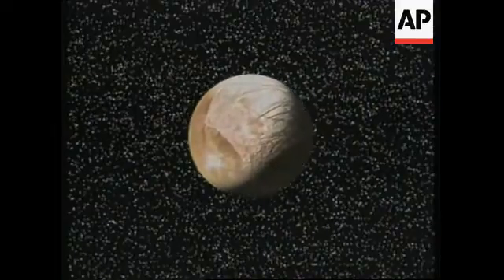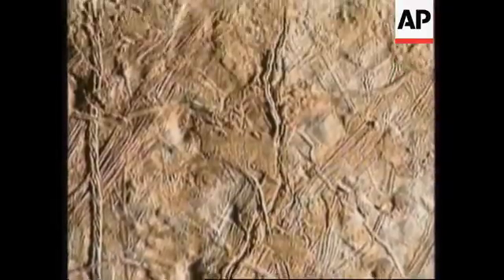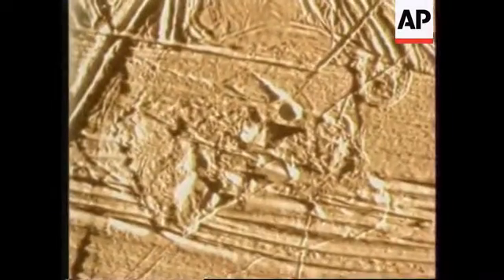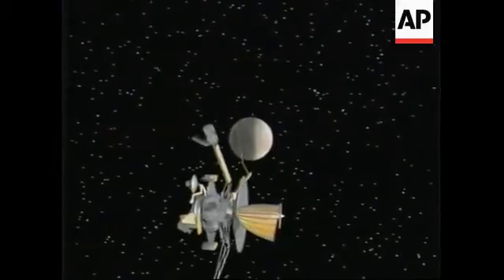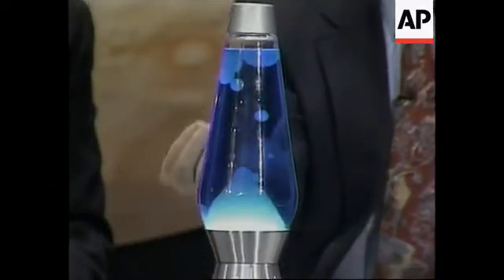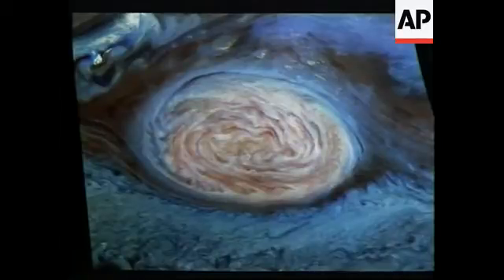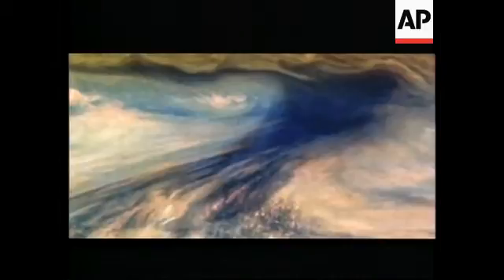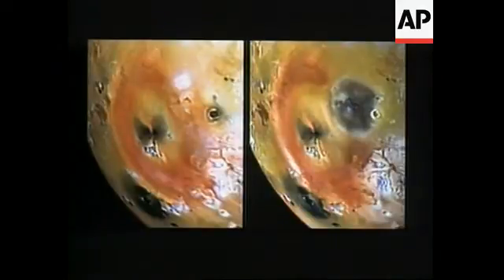USA: GALILEO SPACECRAFT GETS CLOSE LOOK AT JUPITER'S MOON EUROPA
(17 Dec 1997) English/Nat

The Galileo spacecraft got its closest look ever at Jupiter's frozen moon Europa on Tuesday.

It swooped 124 miles (200 kilometres) above Europa's surface and recently detected signs of magnesium salts that point to a possible briny ocean beneath an icy crust.

Scientists will have to wait a few weeks to see the pictures the spacecraft took on Tuesday.

Officials at NASA's Jet Propulsion Laboratory also showed images of Jupiter's frozen moon from Galileo's last pass on November the 6th at their press conference on Tuesday in California.

They show a crackled and blistered body that could have an ocean harboring life.

Galileo swooped 124 miles (200 kilometres) above Europa's surface and recently detected signs of magnesium salts that point to a possible briny ocean beneath an icy crust.

The images reveal new signs that slushy material is pushing upward, rupturing the surface and freezing.

The smallest of Jupiter's four major moons, Europa has become a major target for exploration because it likely has two important constituents for life: water and internal heat from the friction of tidal forces and from radioactive sources like uranium.

Scientists involved in the project enthused about Europa.

SOUNDBITE:
"Europa really is the gem of the solar system - I maybe a little prejudiced but that's how I feel about now . Now we've known for some time that she has an outer frigid shell and a heart of rock and metal.  The big question has been has that heart ever been warm - warm enough to disrupt the surface and what the Galileo pictures have shown us with abundance evidence that yes - heat flow from that interior has been sufficient to rip the surface apart."
SUPER CAPTION: Professor Ronald Greeley, Arizona State University

The graphically enhanced images showed the blister like shapes which have led scientists to believe that is core was once very hot forcing material to the surface.

Greeley described this upward movement of material by pulling out a lava lamp and showing how as the whitish material is heated by the lamp, it rises inside the blue liquid - potentially forming craters on the surface of Europa.

Galileo's extended mission begins with eight consecutive encounters with Europa.

This will be followed by four missions to Callisto - the most heavily cratered moon in the solar system and will finish with two at Io, (pronounced eye-oh) the most volcanic body in the solar system.

Launched in 1989 from a shuttle, Galileo completed its first mission on December 7th and has provided enough new information that scientists are rewriting textbooks.

The scientists working on the project said this first mission had exceeded expectations.
It found spectacular thunderstorms on Jupiter with thunderbolts 10 to 100 times stronger than those on Earth, which Johnson termed "appropriate" given that the Roman god Jupiter hurled thunderbolts.

At Io, Galileo found not only glowing volcanic gases but also glowing lava hotter than what flows from terrestrial volcanos.

It also found metallic cores at Io, Europa and Ganymede, but none at Callisto.